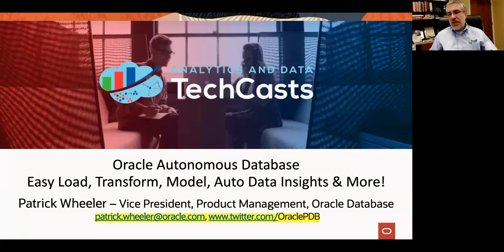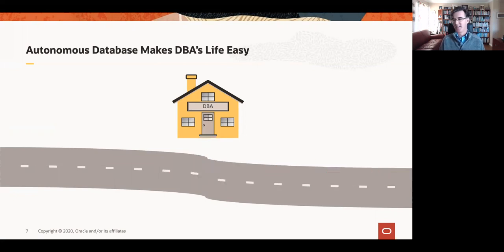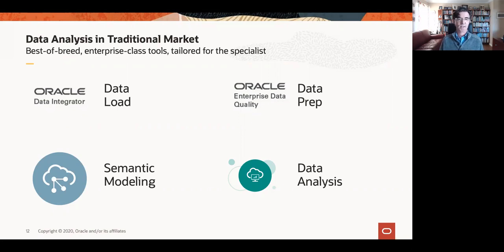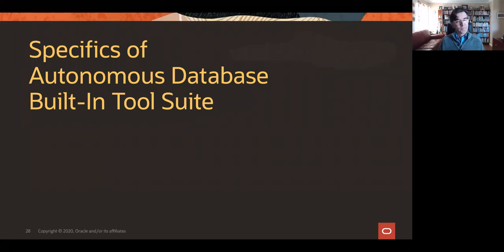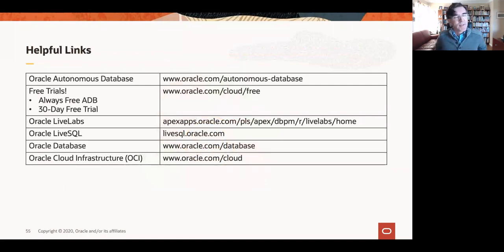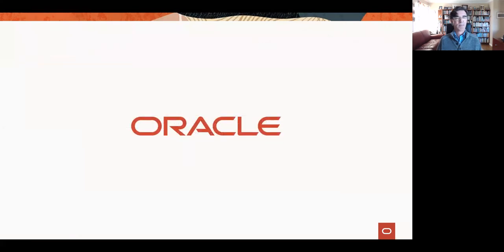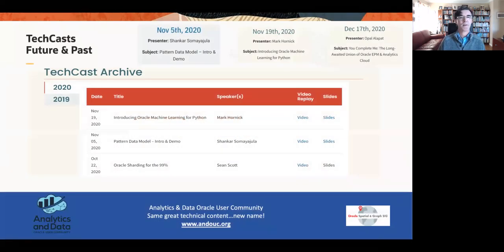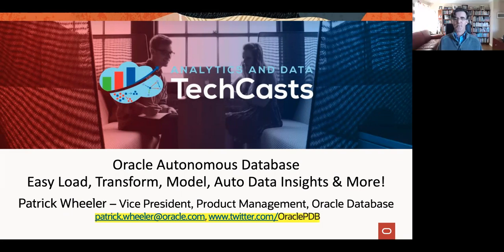Easy Load, Transform, Model, AutoData Insights and More! with Patrick Wheeler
New features are coming to your Autonomous Database.  These new built-in capabilities provide new features for easy data load and transformation, simple to use business modeling, automatic data insights and simplified metadata management. With Autonomous Database we usher in a new generation of Cloud Database Service. With this new generation, just as with previous generations of databases, we raise the bar for ease of use combined with powerful Oracle Database functionality. With these new Autonomous Database features, all users, novices, intermediates and experts can load, transform, model, auto-generate data insights and more. In this "live demo" session we will introduce and demonstrate new functionality of ADB, built right into the service, with nothing additional to buy or install.